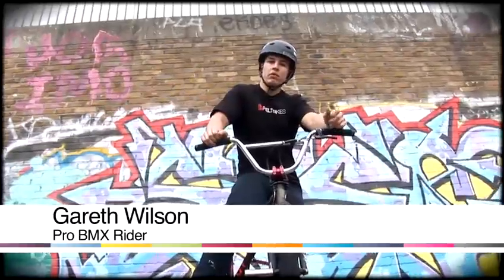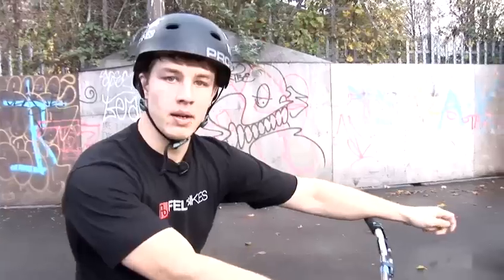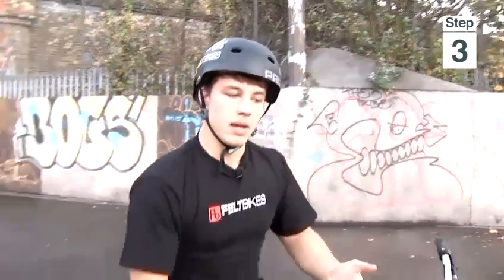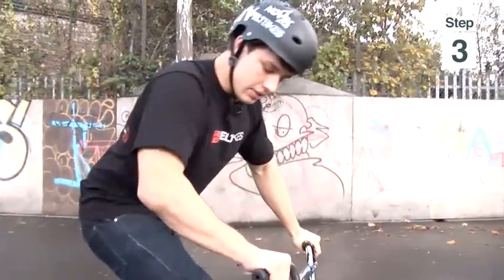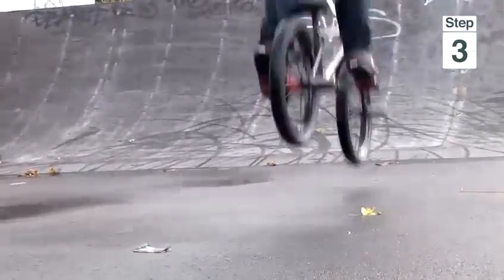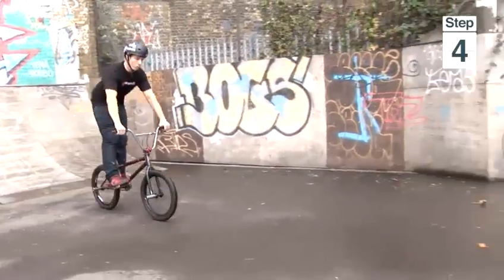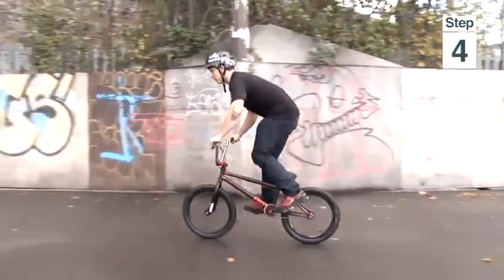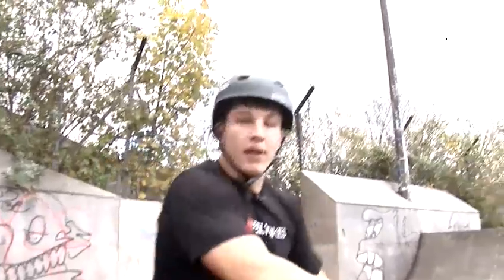How To Bunny Hop High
This guide shows you How To Bunny Hop High